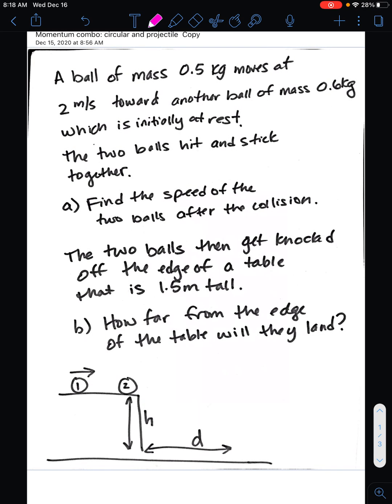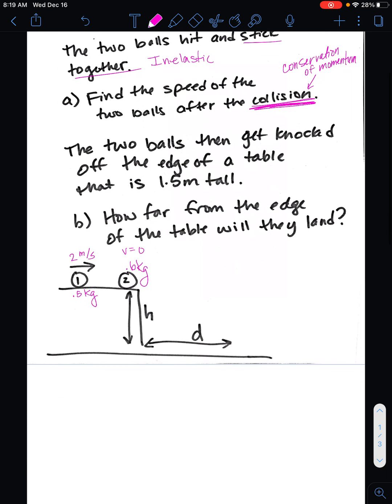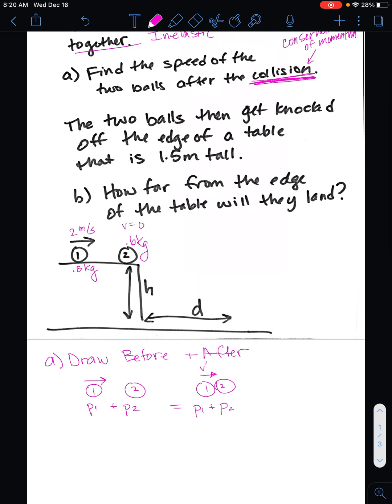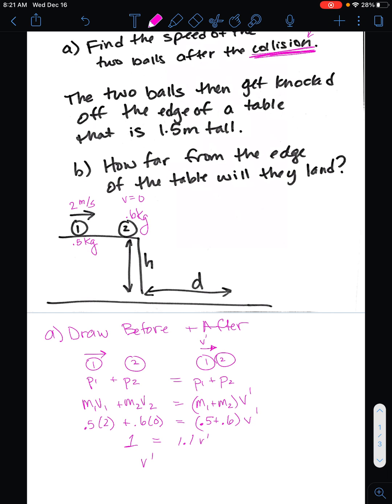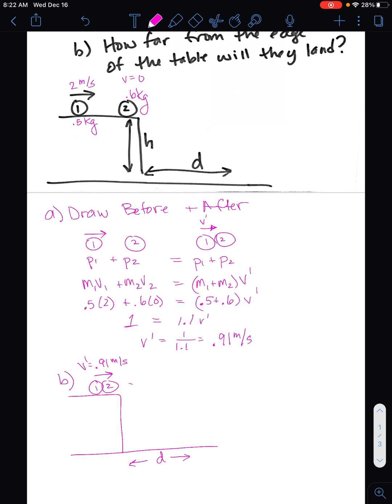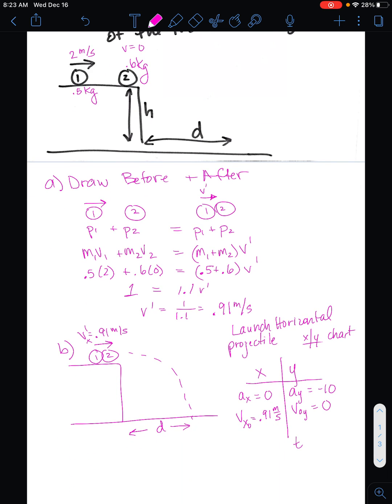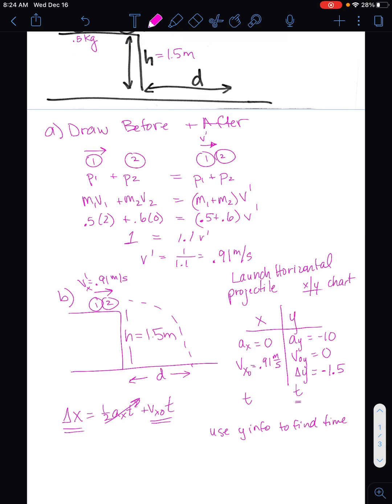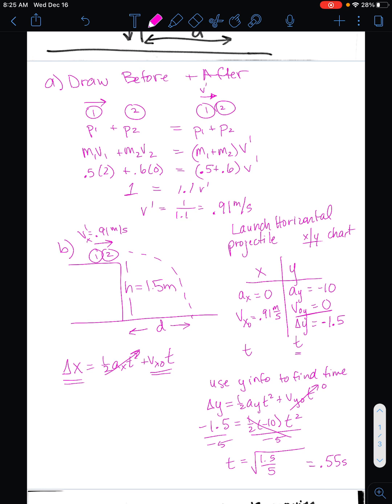Screencast of Momentum and Projectile Combo Problem